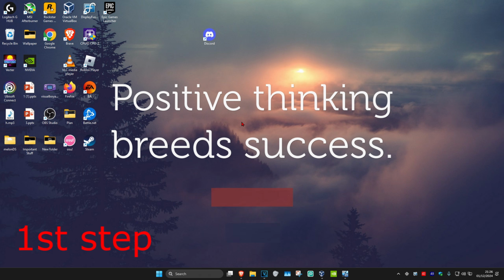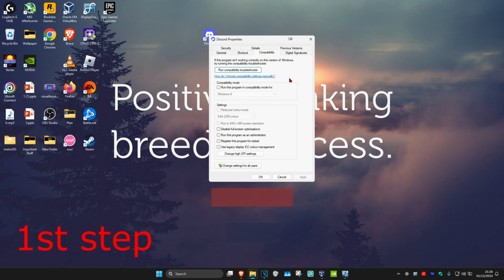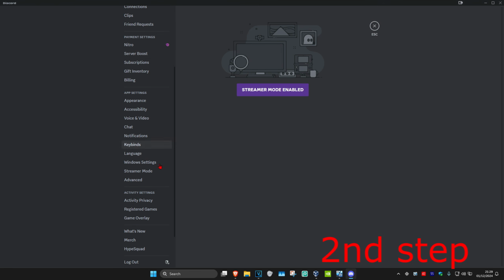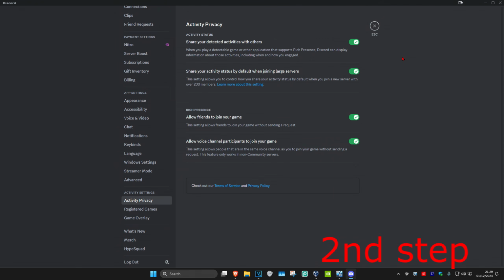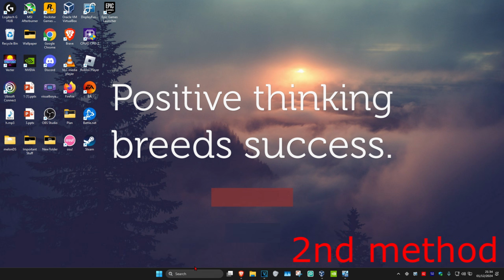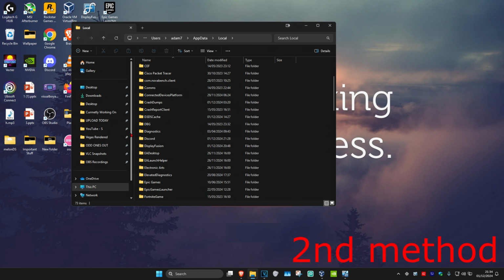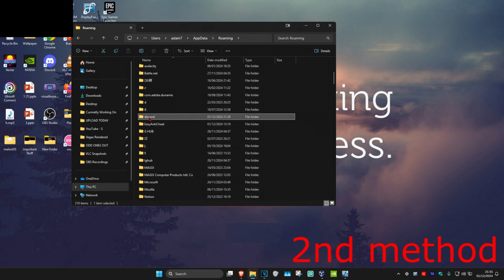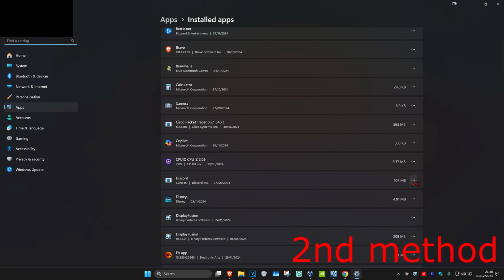How To Fix Discord Game Activity Not Showing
How To Fix Discord Game Activity Not Showing (Fix Activities Not Showing)

Here's how to fix Discord activities not showing. This issue is commonly searched as "Discord game activity not showing." In this video, I’ll show you step-by-step how to resolve it.

Issues addressed in this tutorial:

Discord activities not showing
Discord game activity missing
Fixing Discord game status visibility